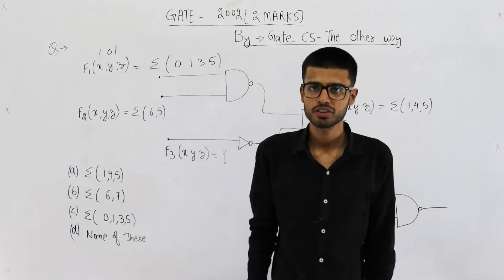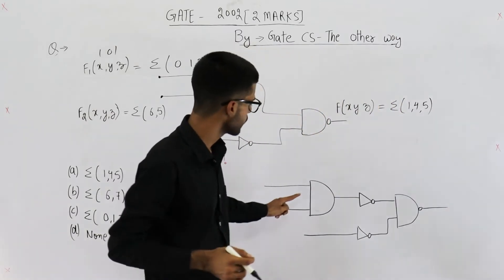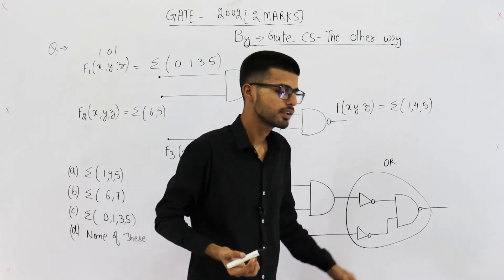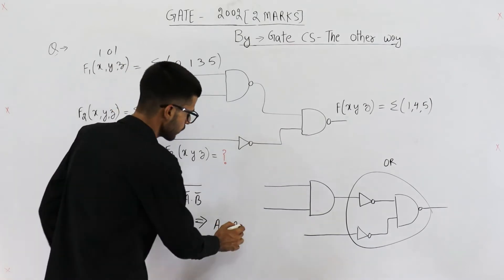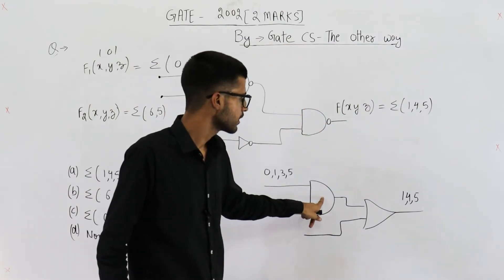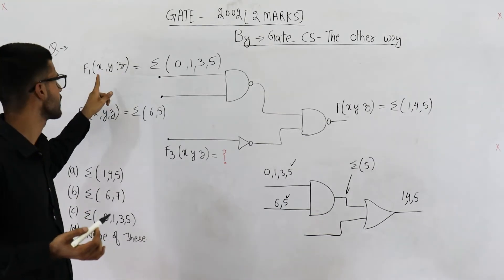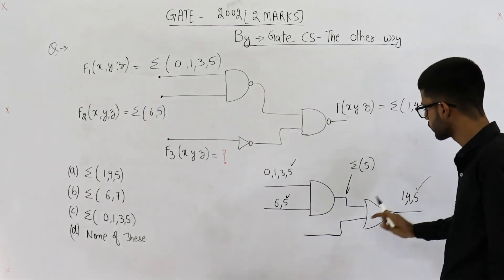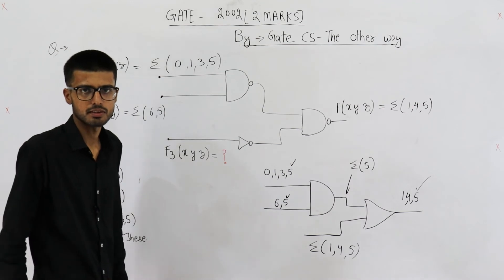Gate 2002 pyq DIGITAL | Consider the following logic circuit whose inputs are functions f1,f2,f3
Consider the following logic circuit whose inputs are functions f1,f2,f3 and output is f

Given that

f1(x,y,z)=Σ(0,1,3,5)
f2(x,y,z)=Σ(6,7), and
f(x,y,z)=Σ(1,4,5).
f3 is ?

(A)Σ(1,4,5)
(B)Σ(6,7)
(C)Σ(0,1,3,5)